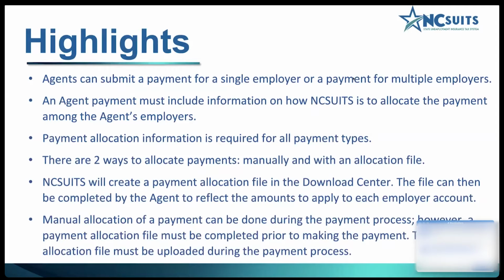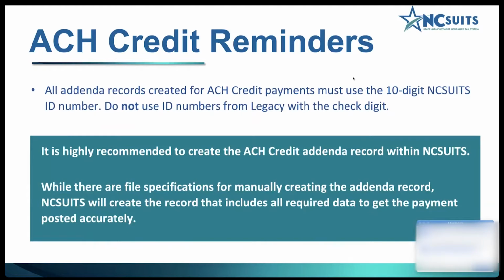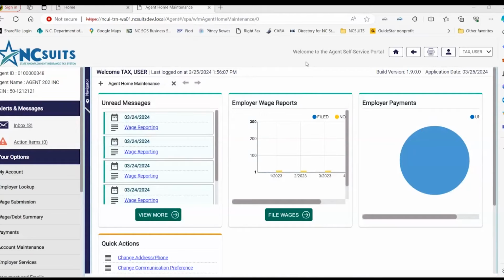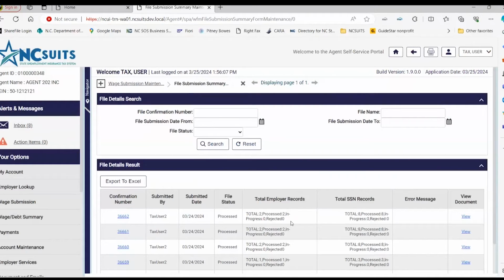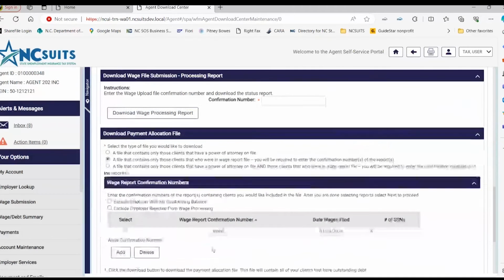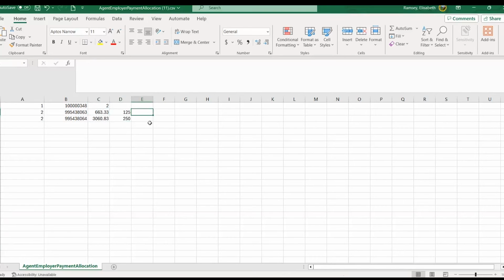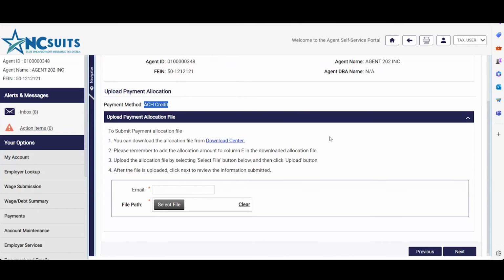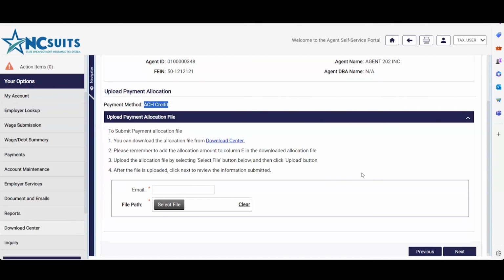Creating a Payment Allocation File for ACH Payments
This webinar will demonstrate how to create a payment allocation file for ACH payment in NCSUITS.